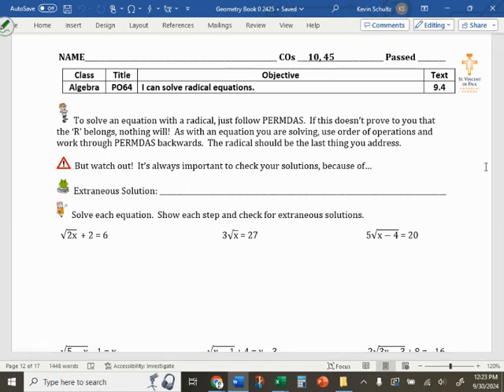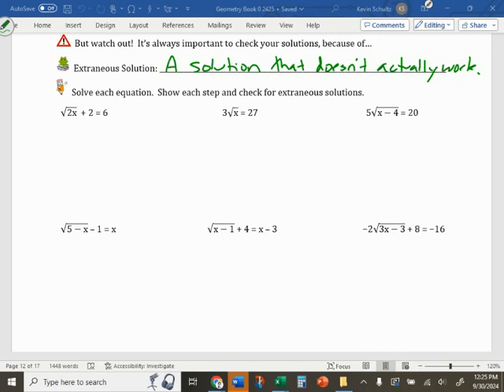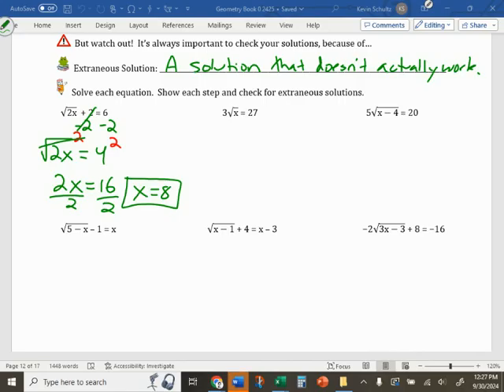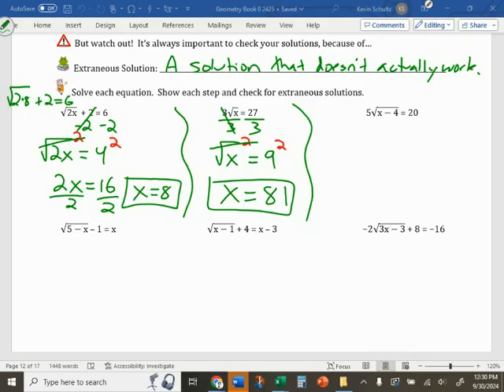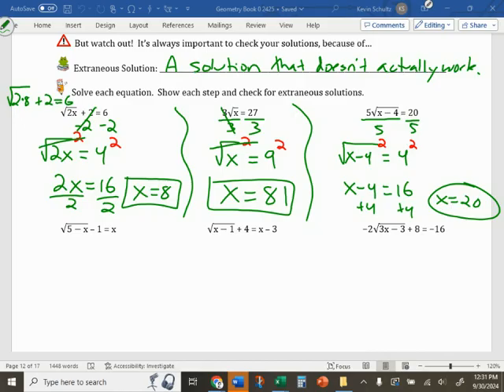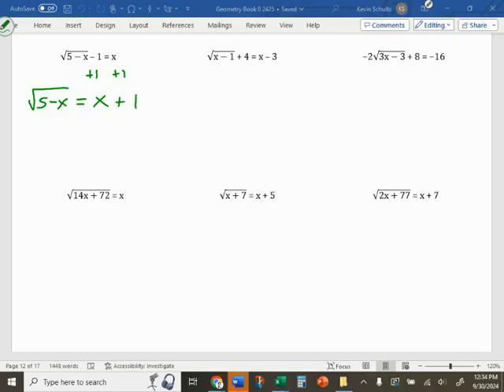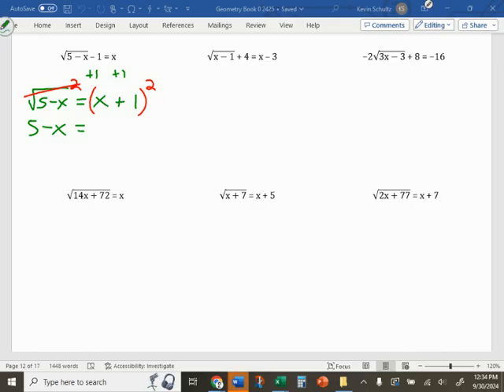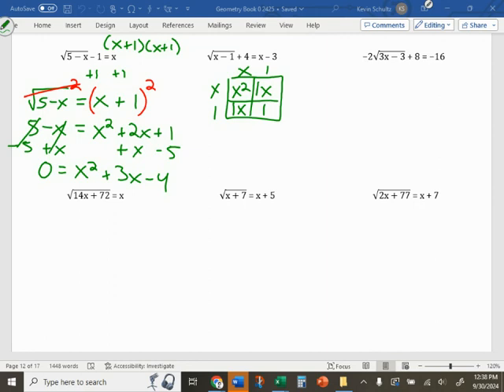Geometry 9/30/24 PO64...Solving Radical Equations